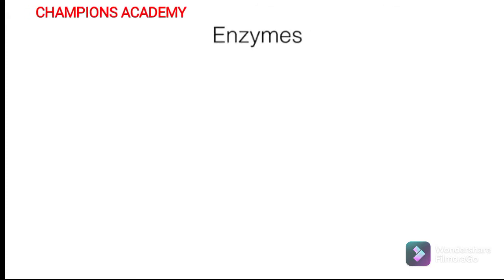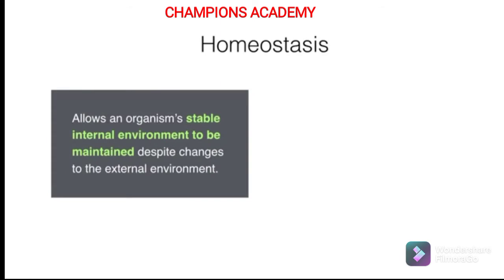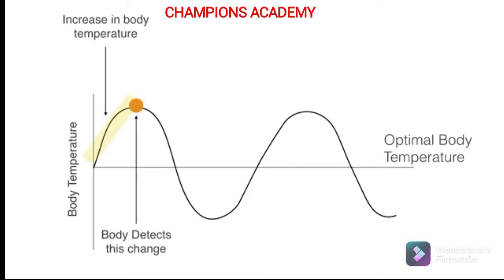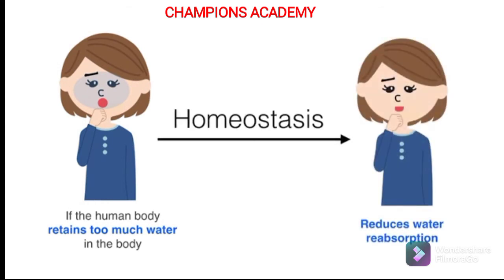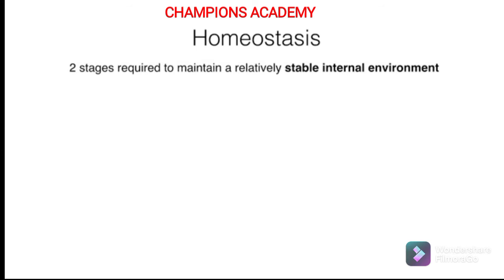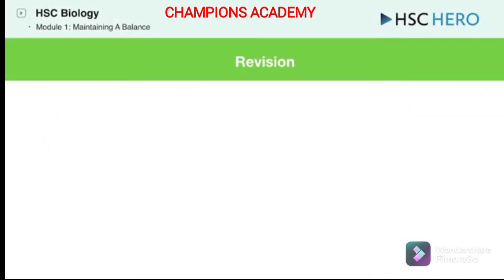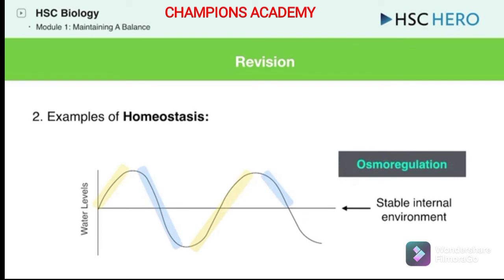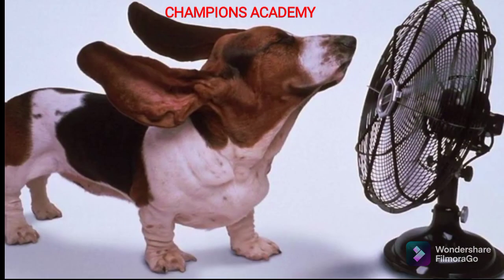online lessons for grades 9 and 12